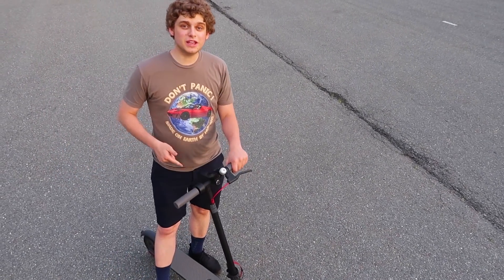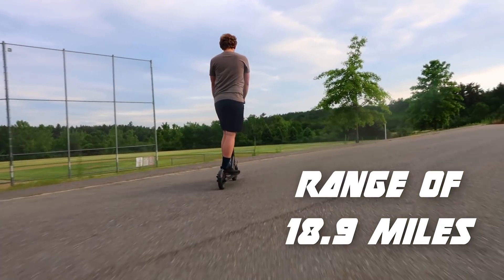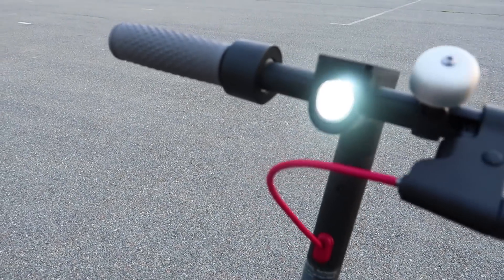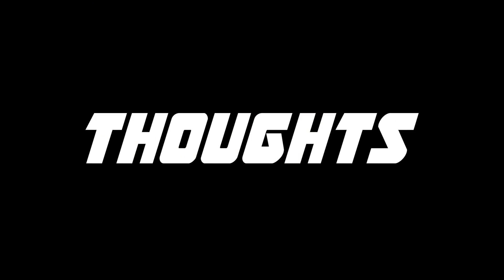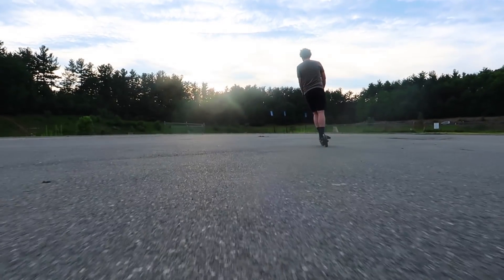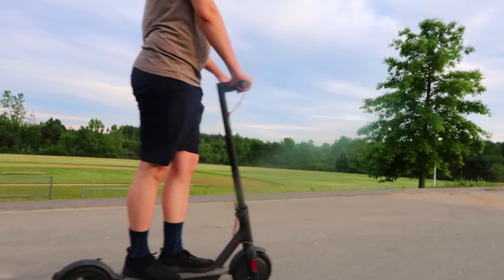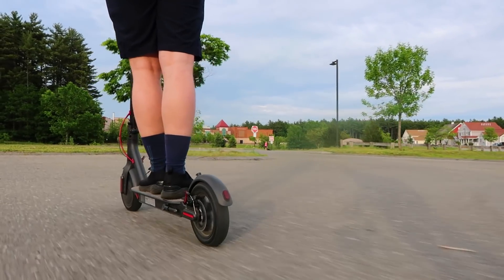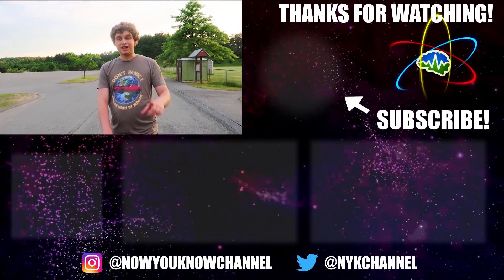Xiaomi Mi Electric Scooter Review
Welcome back for another episode of Now You Know! On today's episode, Jesse reviews the Xiaomi Mi Electric Scooter! Now You Know!